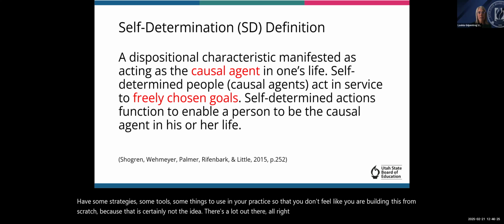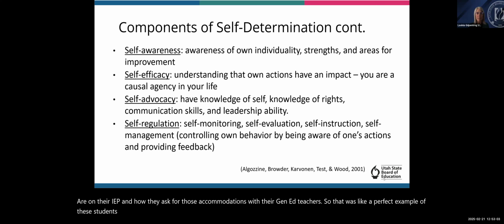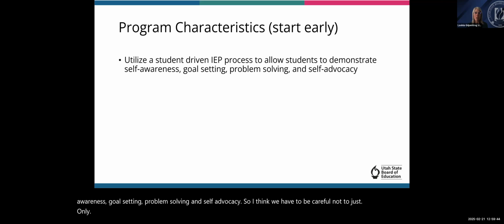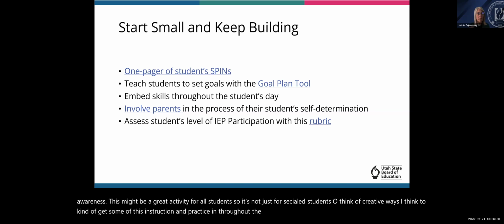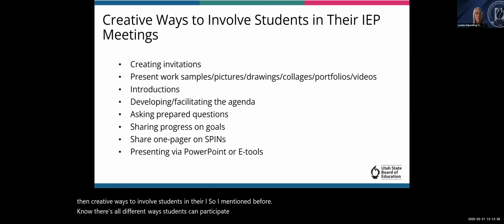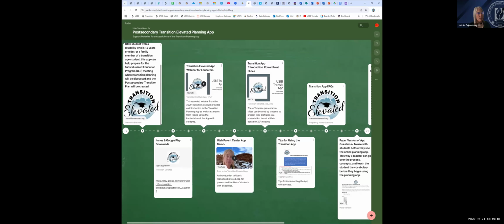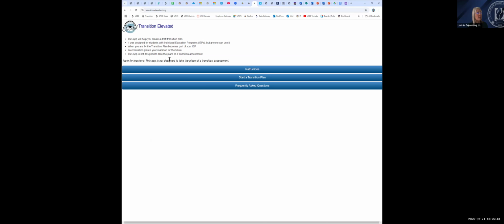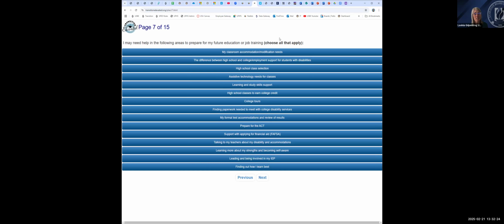Week 8 Self-determination & Student Led IEPs